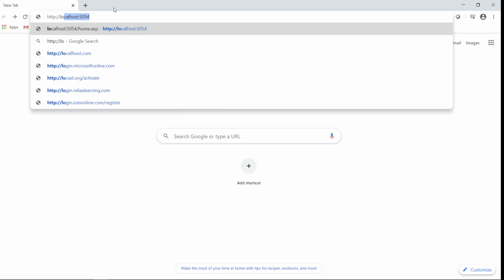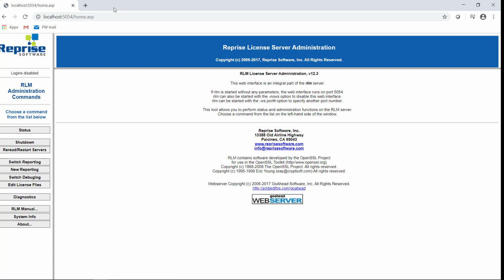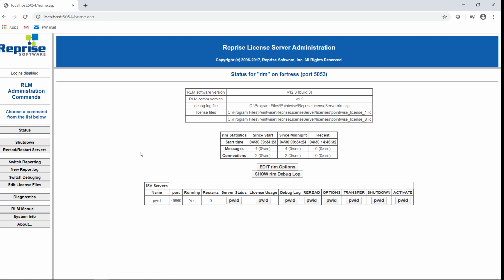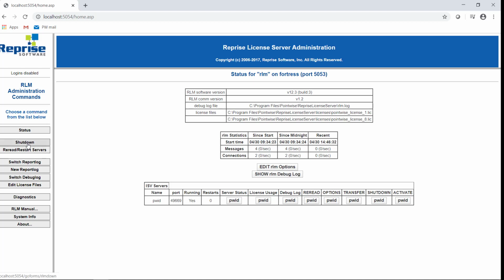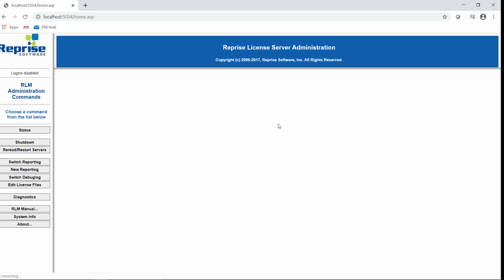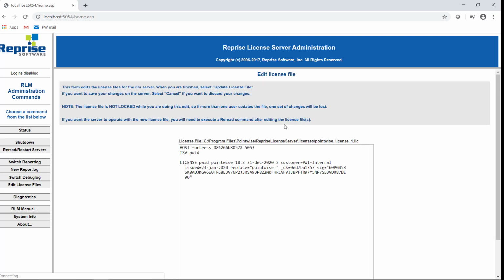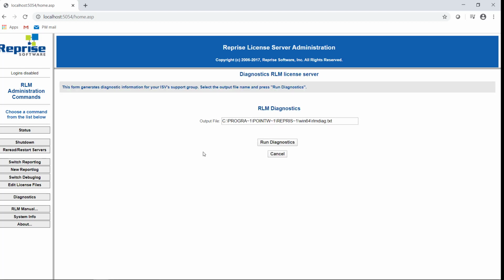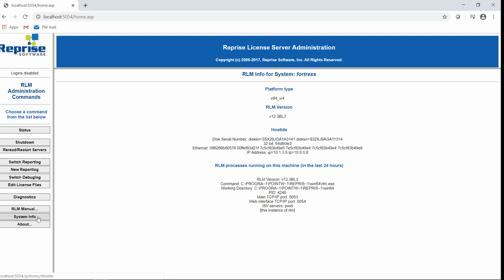License Administration Page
In this video, we highlight the License Administration Page. All license administration tasks for the Reprise License Manager (RLM) may be handled via a graphical user interface (GUI) which is displayed on your web browser.